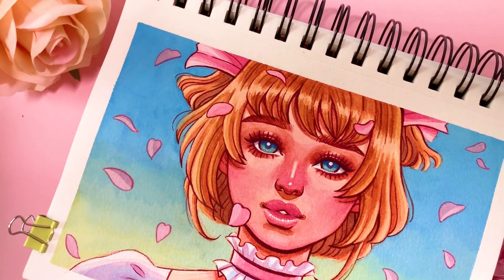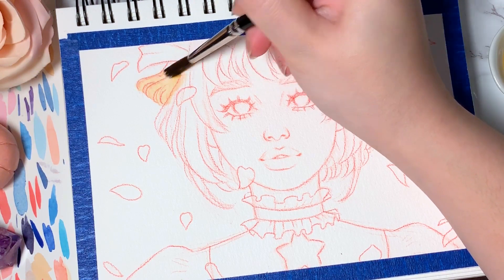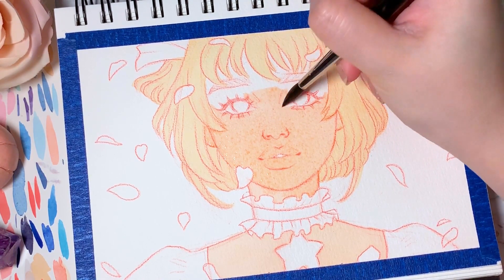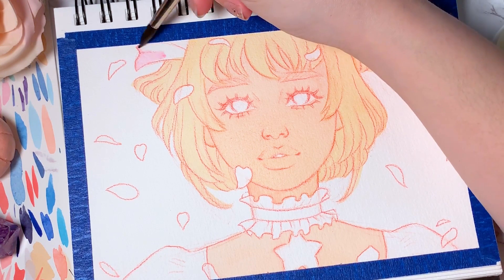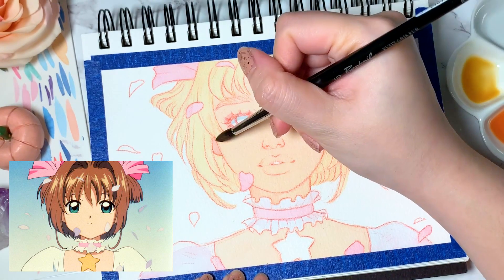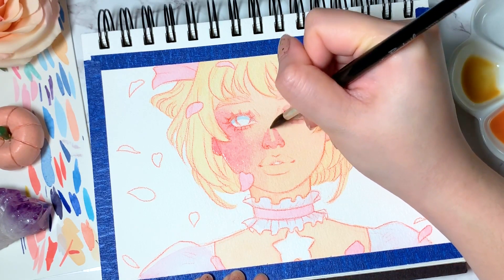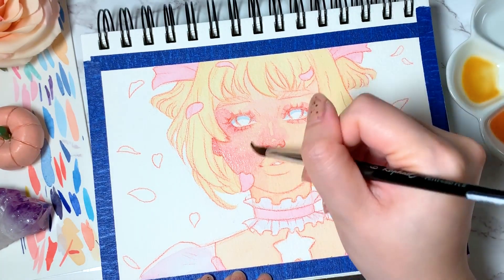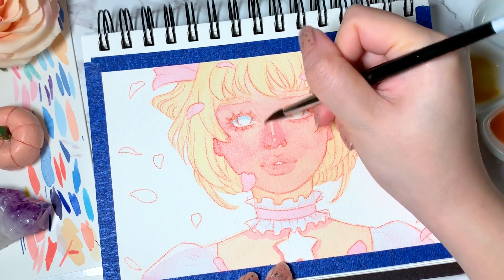CARDCAPTOR SAKURA | Screencap Redraw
One of my absolute favourite magical girls, Cardcaptor Sakura!

✦ MATERIALS ✦
Prismacolor Col-Erase Coloured Pencil
Faber-Castell Polychromos Coloured Pencil
Watercolours by Van Gogh, ShinHan, Winsor & Newton
Acrylic Ink by Liquitex
Poster Paint Gouache by ShinHan
Cold Press 140lbs Watercolour sketchbook by Bee Creative
Various synthetic paintbrushes by Princeton, Royal & Langnickel, Raphael, Nobel

✦ MAILING ADDRESS ✦
Tina Tran
473 Church St
Suite #251
Toronto, ON M4Y 2C5
Canada